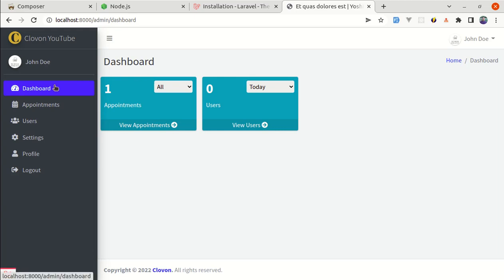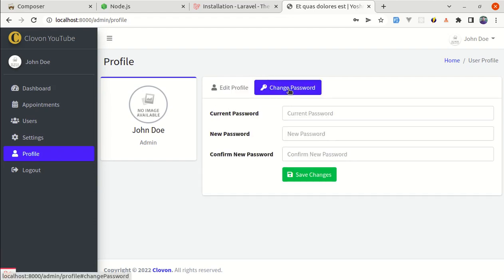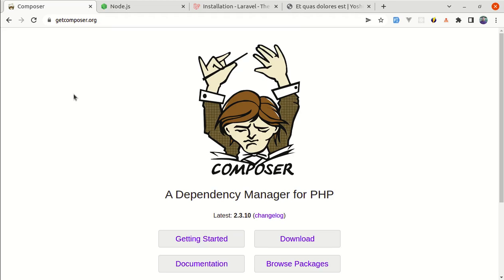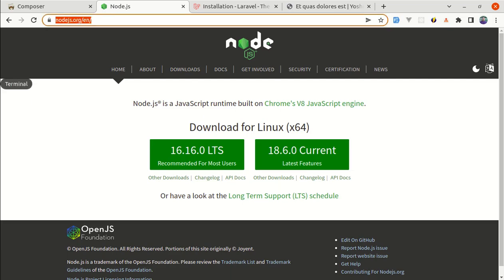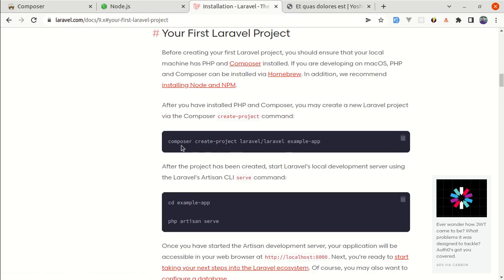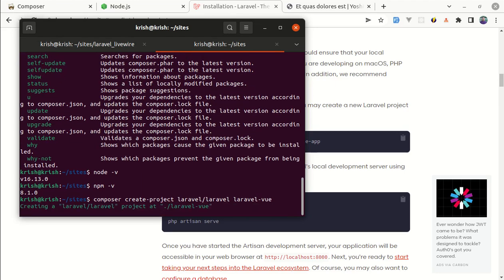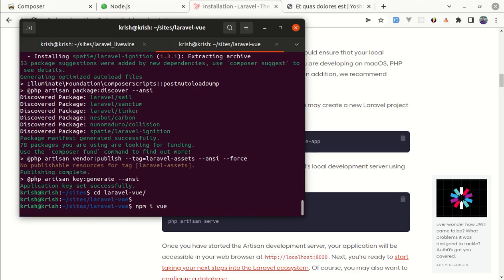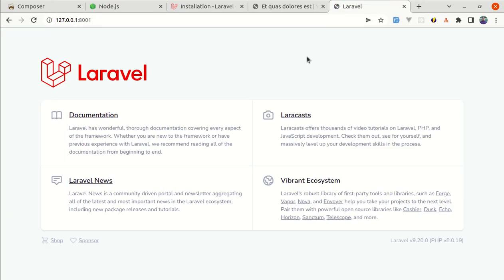Let's Build A Multi-Purpose Laravel 9 and Vue 3 Application.